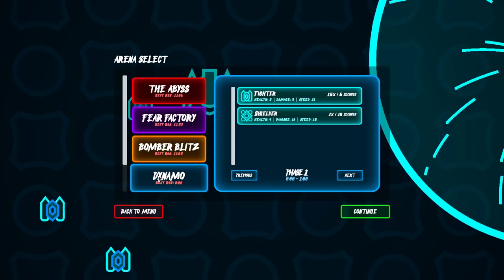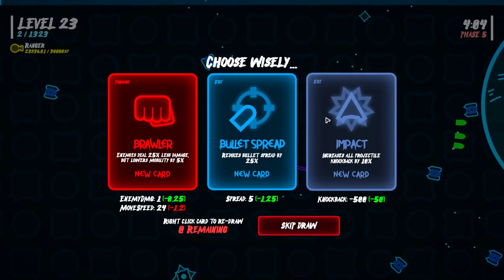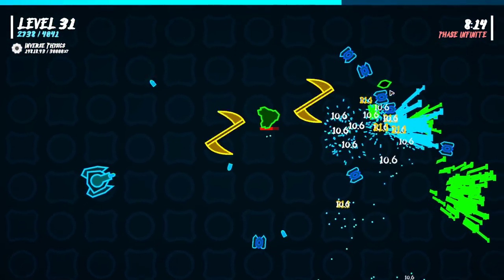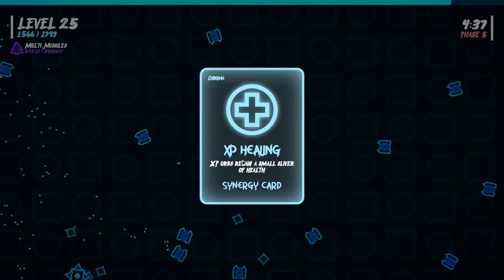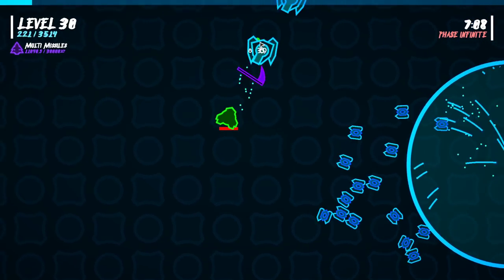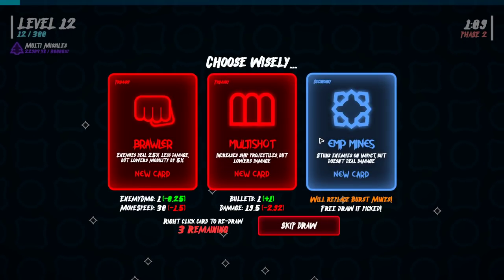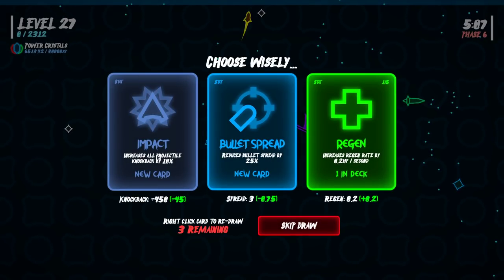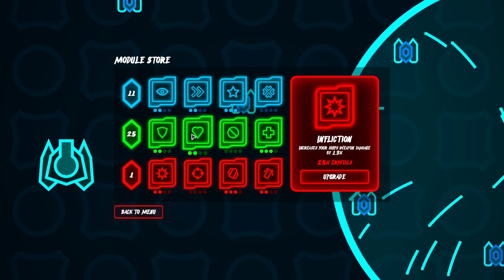I Unlocked The Unbeatable Arena!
Neon Sundown gameplay with CG! Let's play Neon Sundown and check out a unique roguelite shooter game that mixes card-building with fast-paced action.